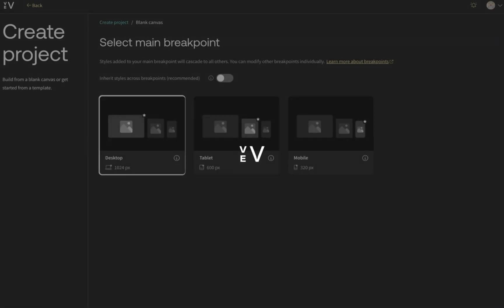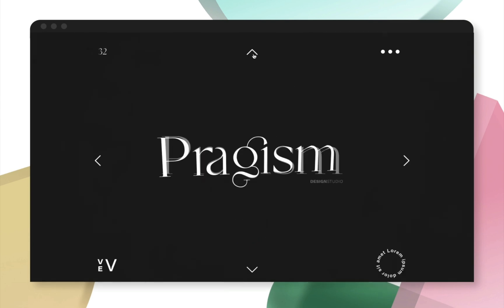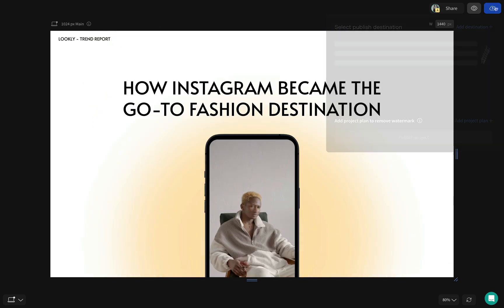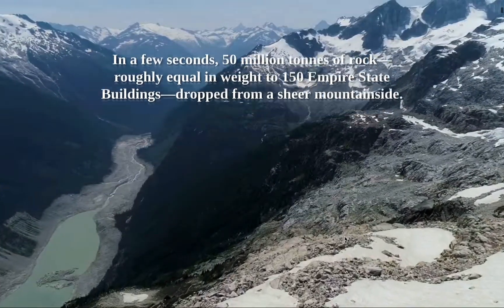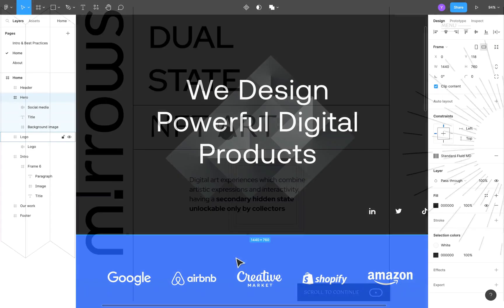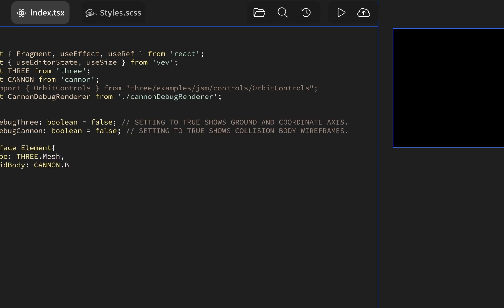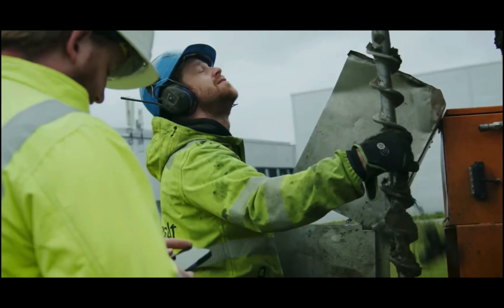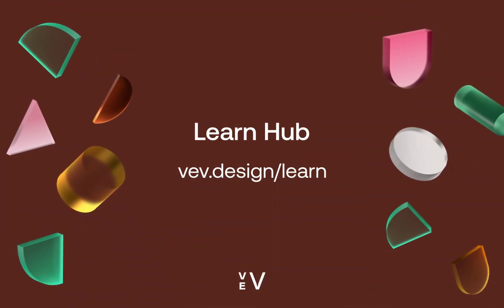What is Vev?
Meet Vev, a new breed of web builder for designers, marketers, and developers seeking full creative and technical freedom on the web.

In this video, we explore what Vev is, why we created it, and the diverse range of projects you can build — from captivating storytelling pieces to engaging infographics. Learn how we empower your team to collaborate and scale your most exciting web content.

Jump to:

Meet Vev: 00:00
Why we built Vev: 00:14
What Vev does: 00:31
What you can build: 00:41
Why use Vev: 01:11
Who is it for: 01:33